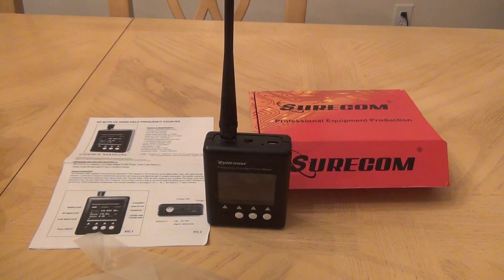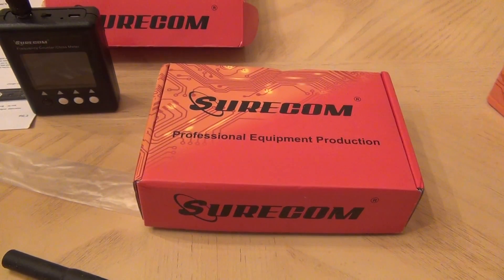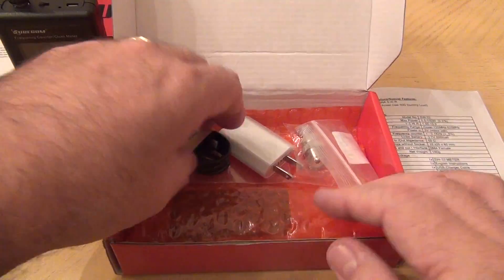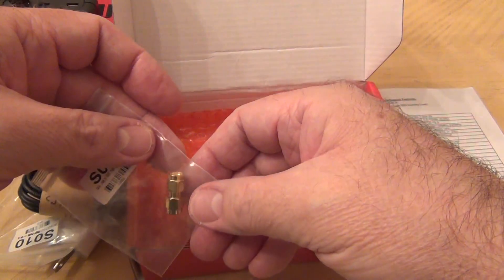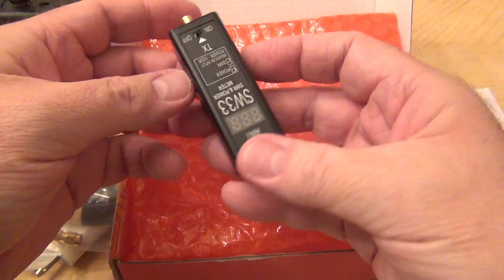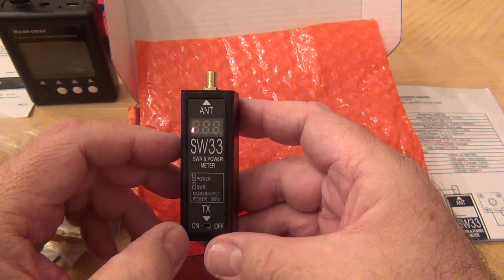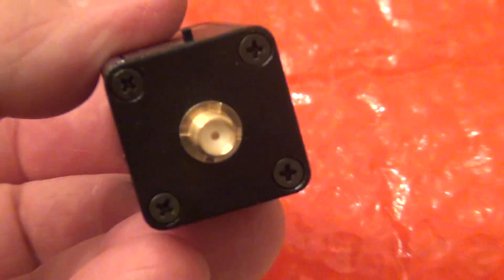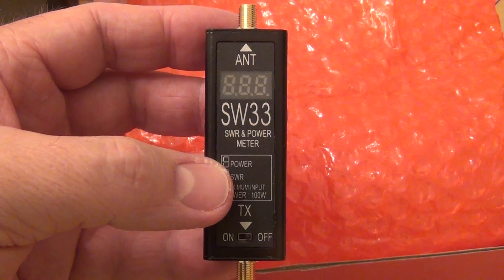UNBOXING: SURECOM SW33 VHF/UHF mini Power & SWR Meter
SURECOM SW33 VHF/UHF mini Power & SWR Meter. A new video with testing results will be added soon.